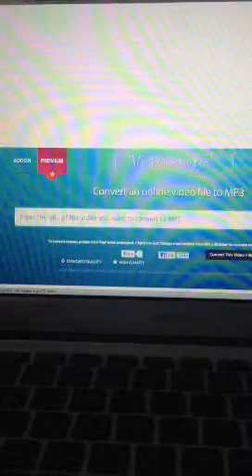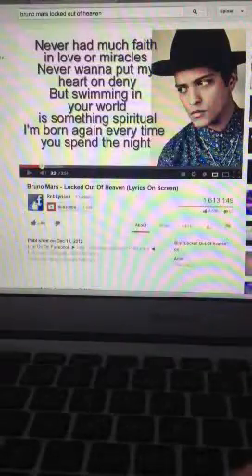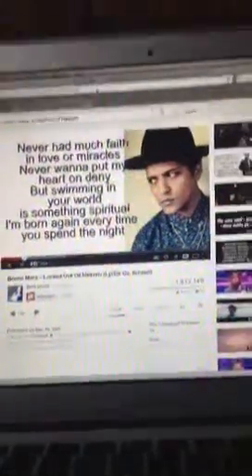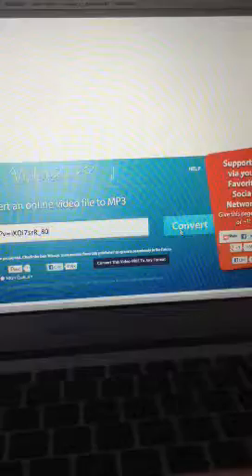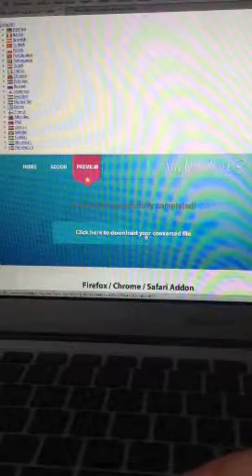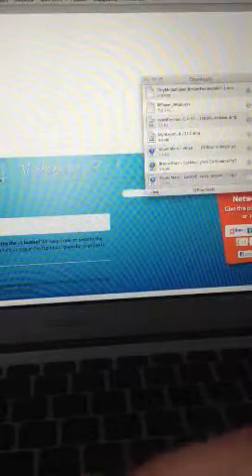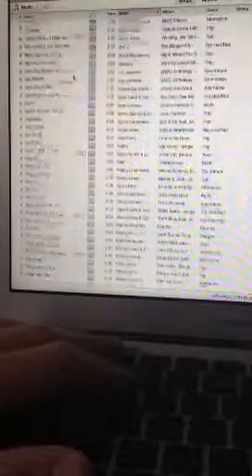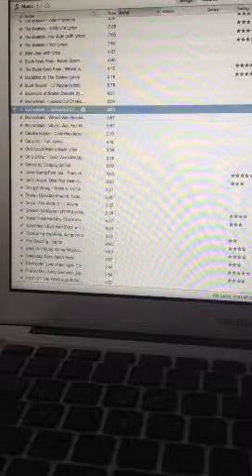How to get free music onto your iPod touch. NO JAILBREAK NE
video2mp3.net

Thanks